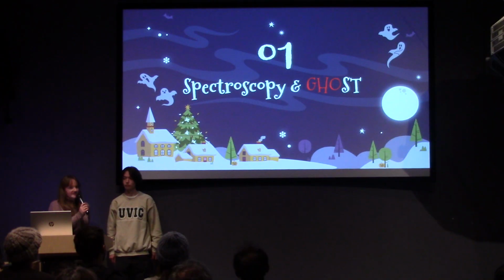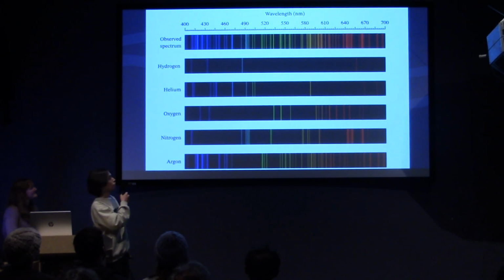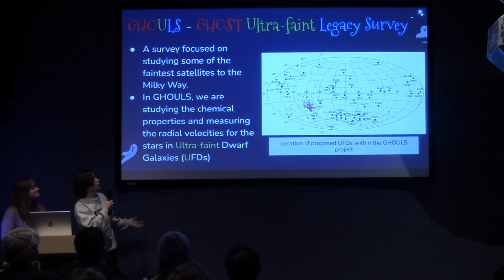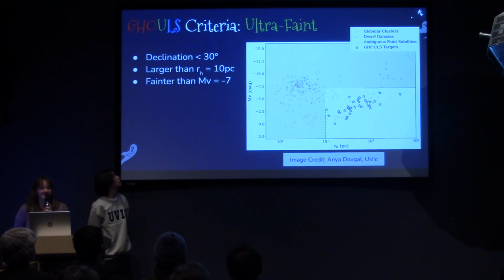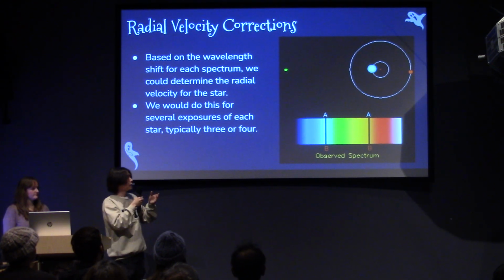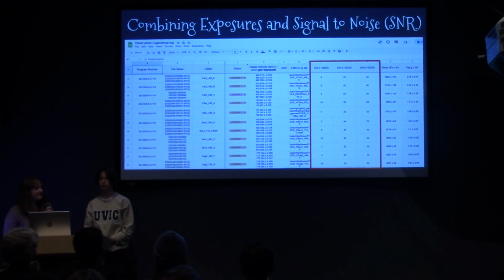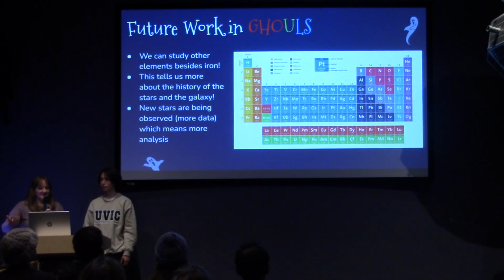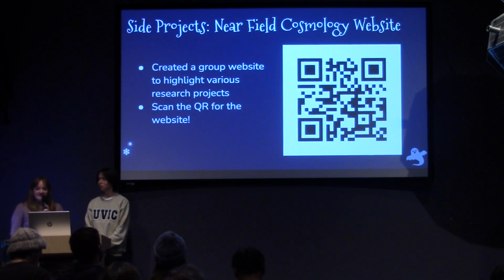GHOSTS AND GHOULS: The Nightmare Before Solstice with Lauren Harrison and Riley Friesen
This past summer, Lauren Harrison and Riley Friesen were both working under the direction of Dr. Kim Venn as part of the Near Field Cosmology group. Their project involved studying the spectra of stars taken with the GHOST spectrograph at Gemini South, which is the instrument being used to study 46 Milky Way satellites in the GHOULS survey. GHOULS stands for the GHOST Ultra-faint Legacy Survey, studying the faintest satellites of the Milky Way to determine their dark matter contents and chemical evolution. Together, they measured the radial velocities used for their dynamics to infer the mass of the Milky Way, and their chemical abundances to provide insight into the origin of the elements.

Lauren and Riley are both Physics and Astronomy undergraduates at the University of Victoria. Lauren and Riley have both worked at the UVic Observatory operating the 32 inch DFM telescope and hosting observatory open house nights. Currently, Riley is leading a project entitled Smsma ala micmik'lh ats, which is Nuxalk phrase translating roughly to "Star Stories" where he is travelling to different communities to host astronomy related outreach events. Previously, Lauren worked at Dominion Astrophysical Observatory in Summer 2024 with the radio astronomy team to create educational outreach videos.

Friends of the Dominion Astrophysical Observatory is a charitable organization based in Victoria, BC dedicated to promoting public science outreach at the Dominion Astrophysical Observatory.
We are revitalizing its public programming and visitors centre, the "centre of the universe".